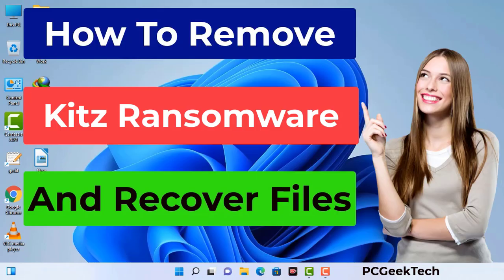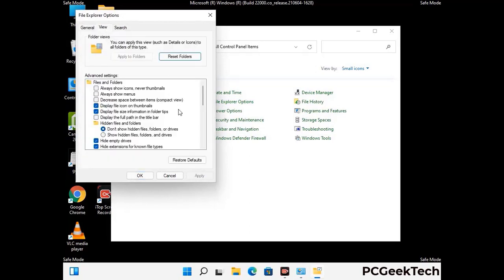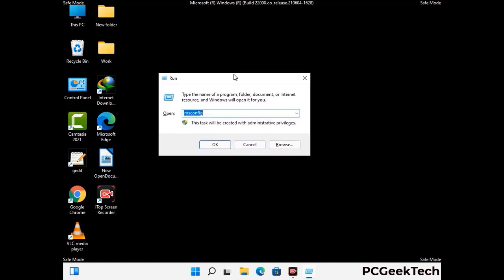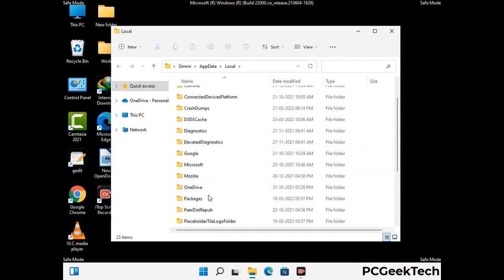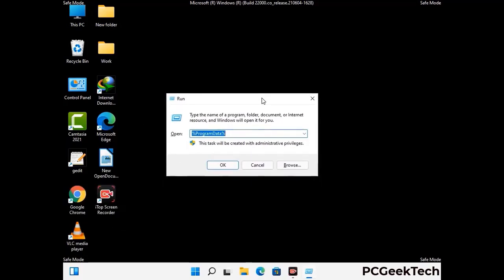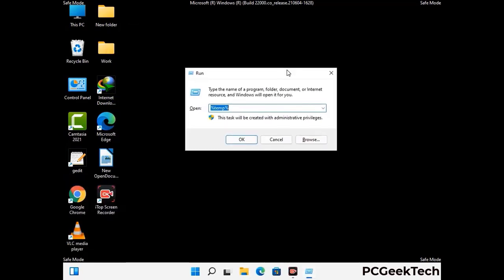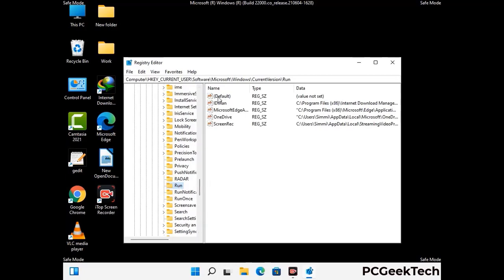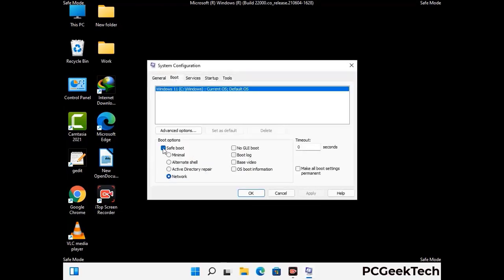Kitz File Virus (Ransomware) Removal and Decrypt .Kitz Files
Kitz Ransomware Virus Removal (Step-by-step Guide)

Kitz is a dangerous Ransomware-type malware. It encrypts files on the targeted PC and add ".Kitz" extension to the file names. After rendering all the files useless on the infected PC, Kitz virus also generates "_readme.txt" ransom note. It is demanding $980 in Bitcoins as payment for the decryption tool.

Creators of this nasty virus will not restore your files after getting the money. So do not trust attackers to decrypt your files. Do not contact them at any cost. Please Visit the Malware Removal Guide to Download Kitz Ransomware Removal Tool. There you can also get instructions on how to restore your .Kitz encrypted files.

How To Remove Kitz Ransomware (+ Decrypt .Kitz Files) - Video Guide

0:00 Welcome
0:08 Start PC in Safe Mode
0:53 Show Hidden Files and folders
01:19 Remove malicious IP from the host file
01:57 Remove Virus related Files and folders
05:09 Remove Virus From Registry Editor
06:38 Reboot PC in Normal Mode

PCGeekTech

Terms:
How to remove Kitz Ransomware
How to remove .Kitz File Virus
Kitz Ransomware Removal Guide
.Kitz File Virus Removal
Decrypt .Kitz Files
Recover .Kitz Files
How to Restore .Kitz files
.Kitz file recovery